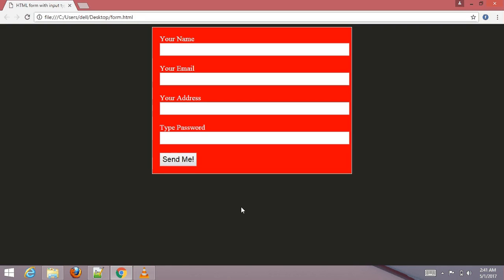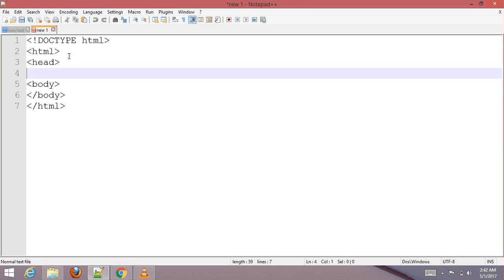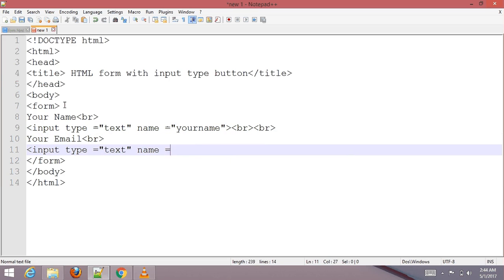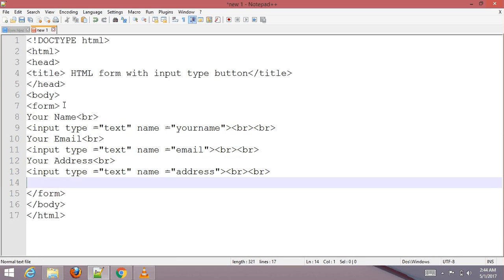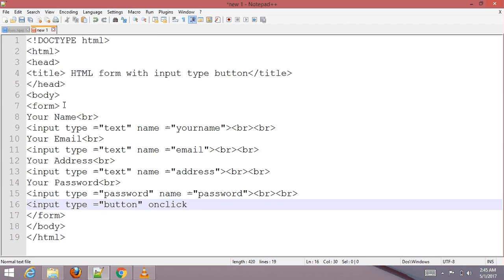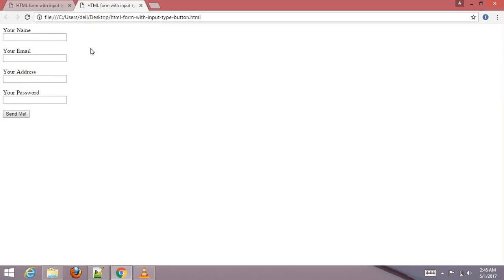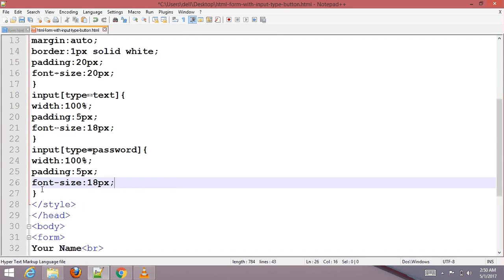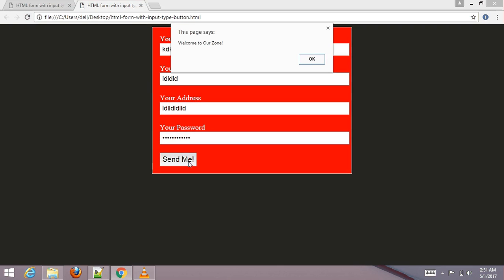HTML form with input type button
HTML form with input type button || HTML and CSS.